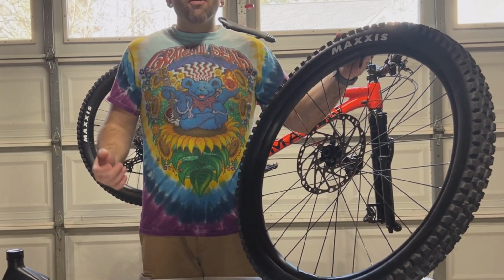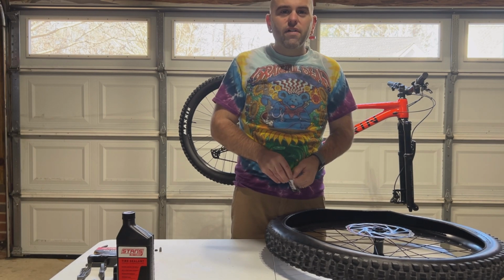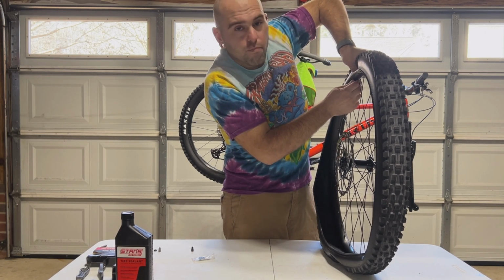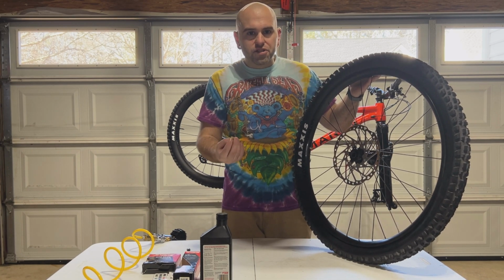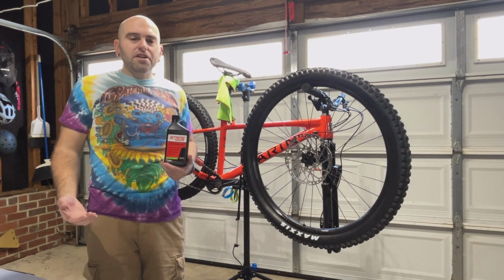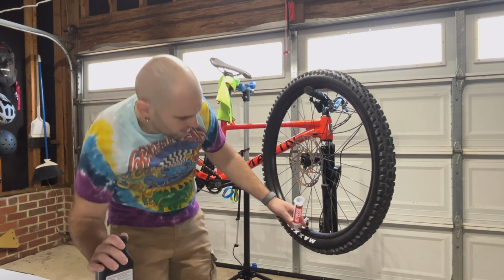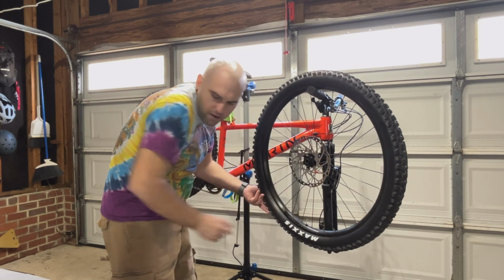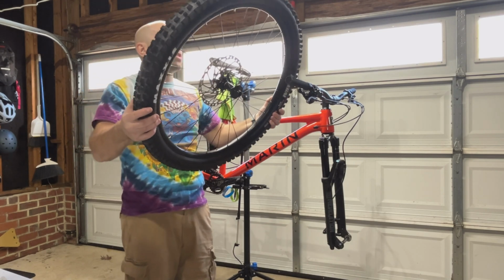How to convert to Tubeless!!! Marin San Quentin 3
Today we are converting the Marin San Quentin 3 to tubeless. Follow me on the journey of going tubeless.

Stans No Tubes Sealant
Stans No Tubes Rim Tape
Stans No Tubes Injector